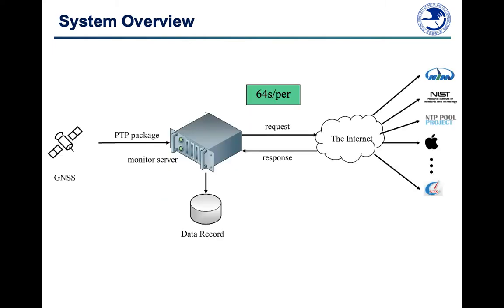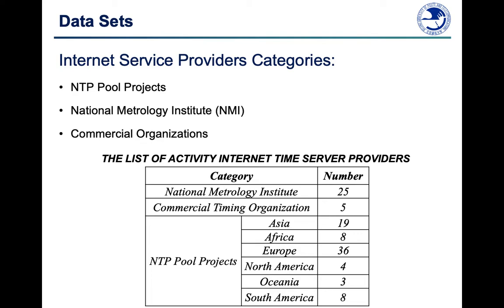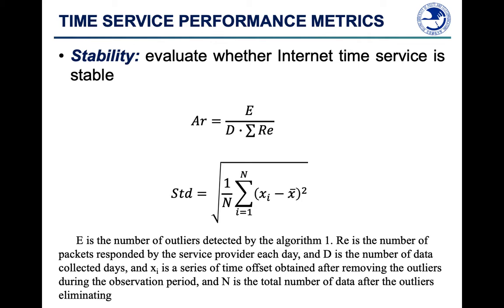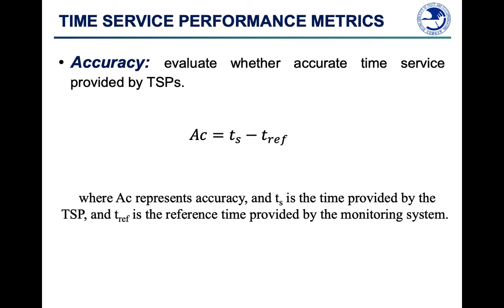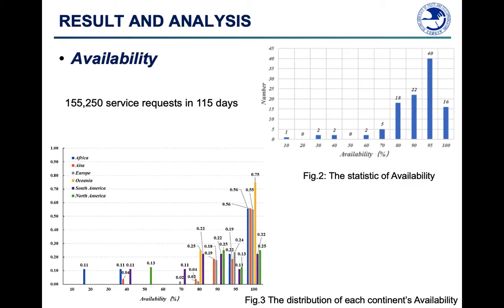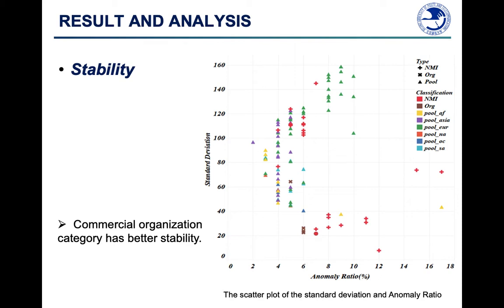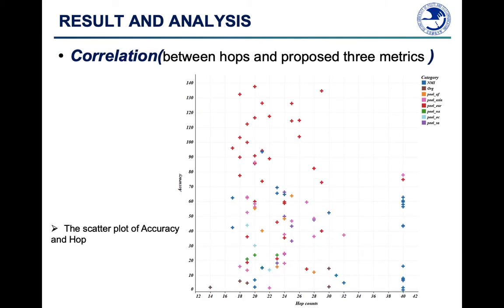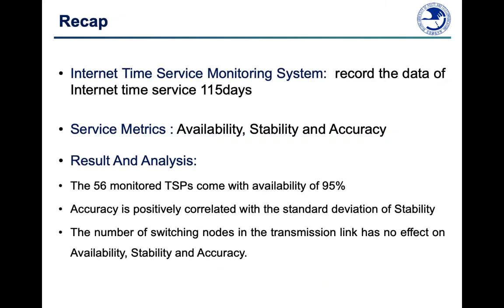The Service Metrics and Performance Analysis of Internet Time Service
This video is about the oral presentation of accepted paper for NOMS 2020 by Miss Lin